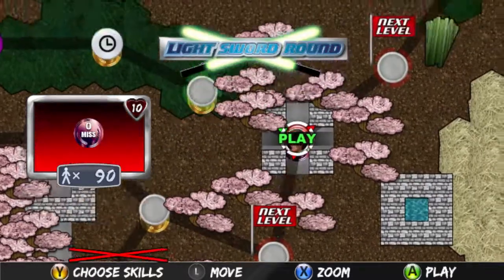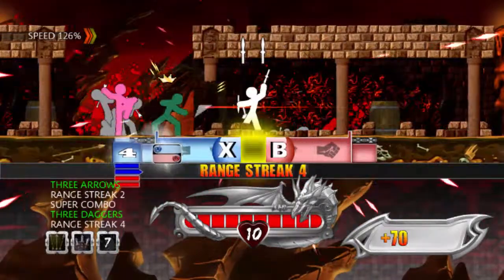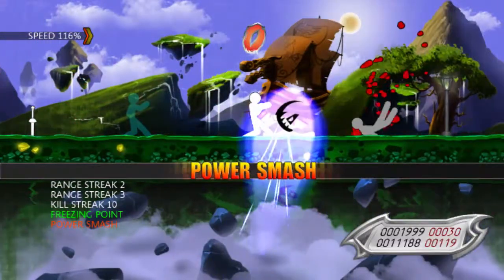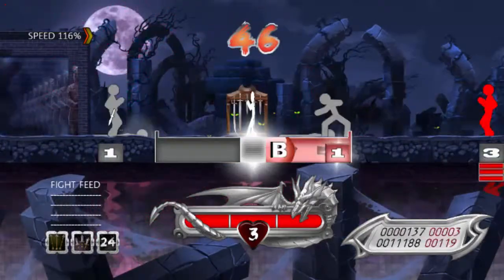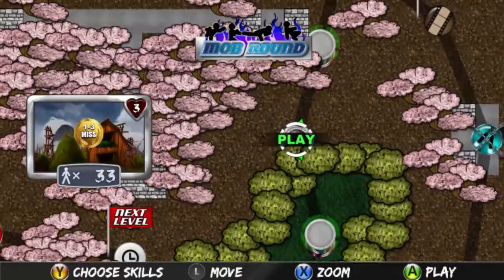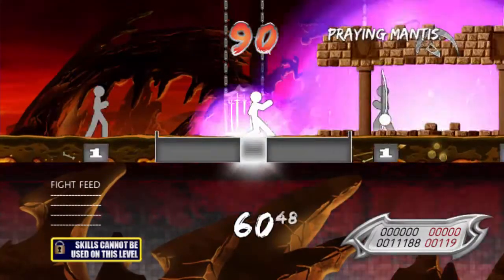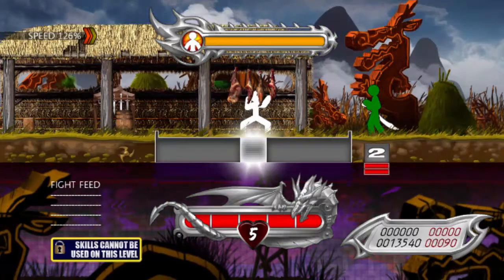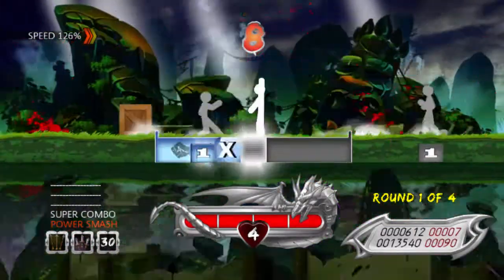One Finger Death Punch Episode 8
This is the new series that will be replacing Skull of the Shogun in the 11:30 am pacific (2:30 pm eastern) let's play slot. I'm really looking forward to playing this series with you guys so please give it as much support as possible by giving all the videos a like.

Experience cinematic kung-fu battles in the fastest, most intense brawler the indie world has ever seen! With the unique 1:1 response system of One Finger Death Punch, players will feel the immediate feedback of every bone-crunching hit.

One Finger Death Punch is a game you can “feel”. The direct connection between your mouse and your character on the screen will be a new experience for many players. When you string together a long, complex string of kills, it feels like something “you” did rather than something the game let you do. When you play it you feel like you’re actually playing a Xiao Xiao stick animation video. We took inspiration from every kung-fu film we’ve seen. Every bit of effort was poured into delivering an easy to play game that was as addictive to play as Tetris.